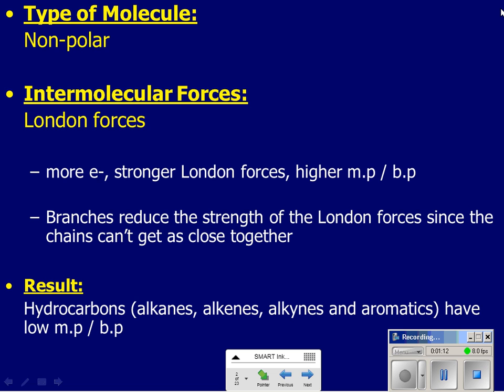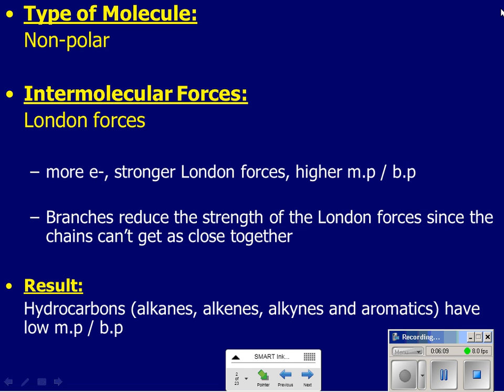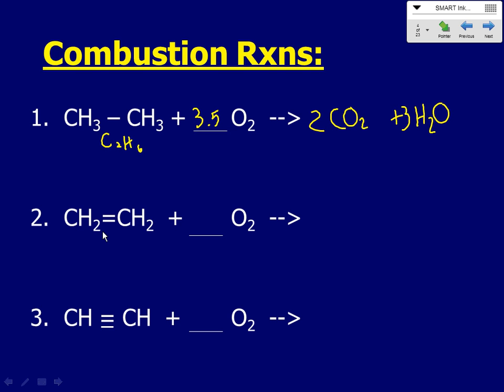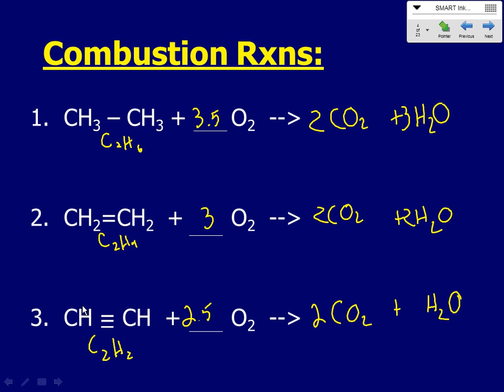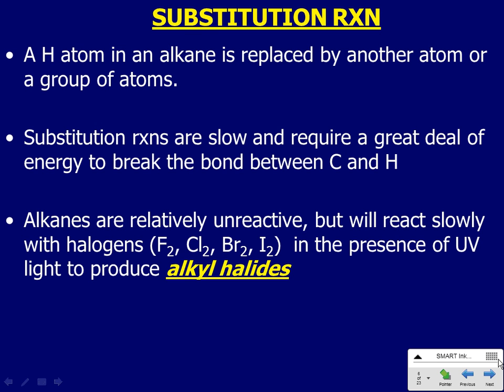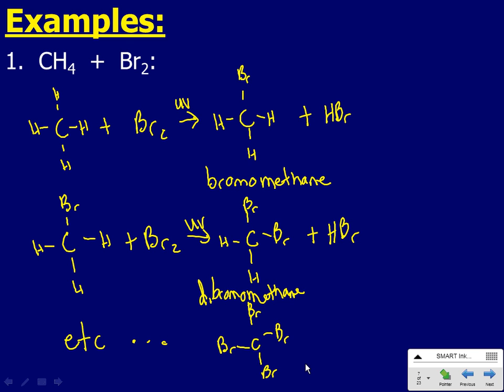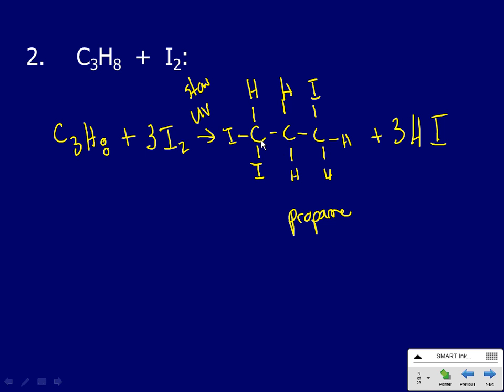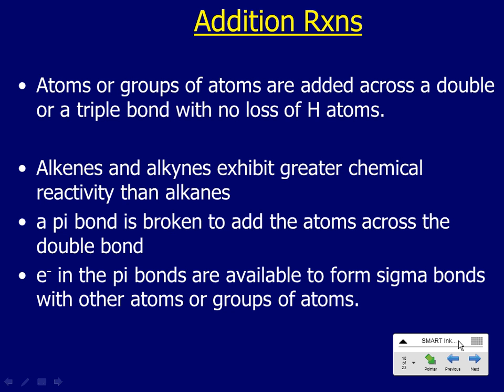SCH 4U U4 4. Reactions of Hydrocarbons Part 1